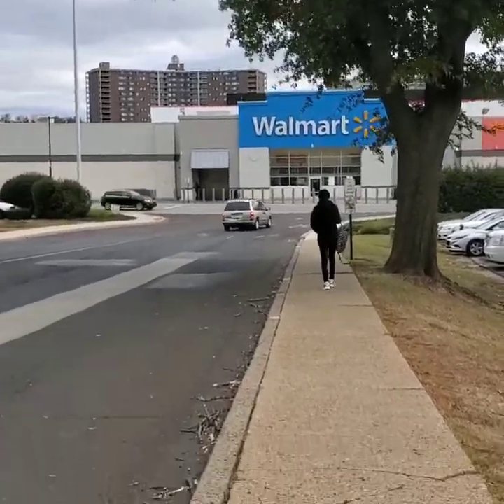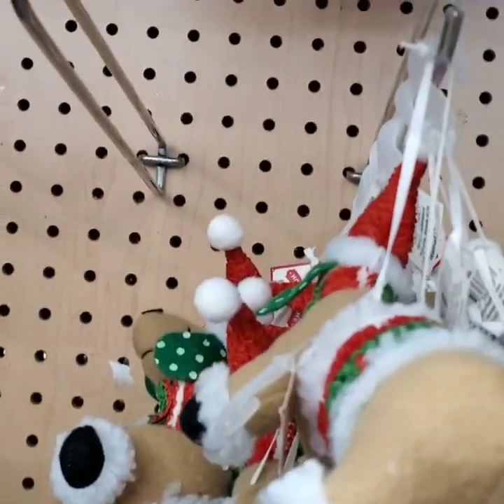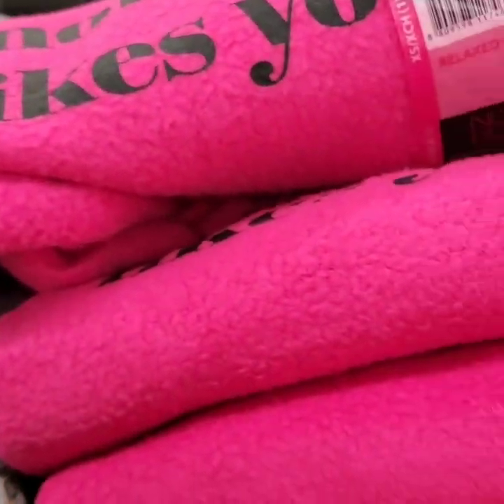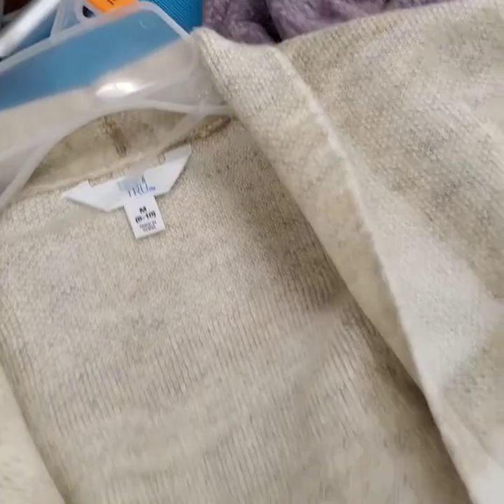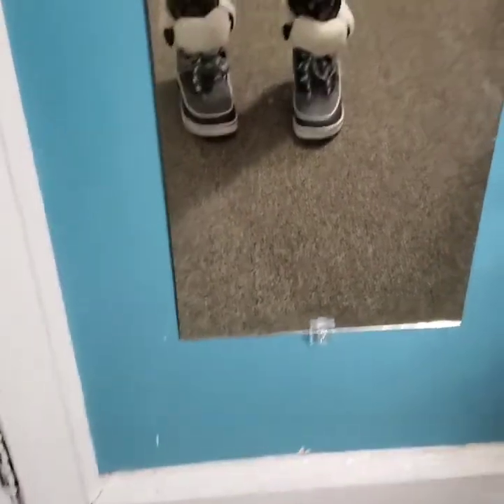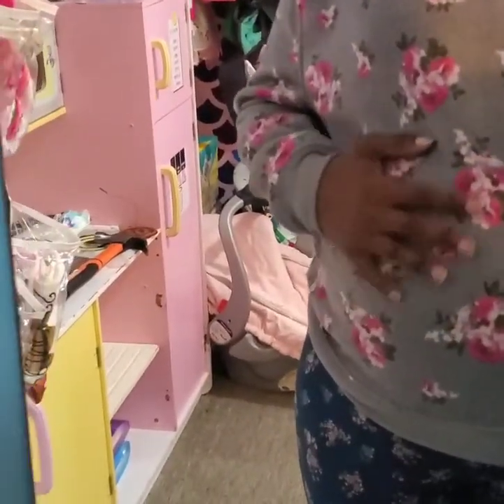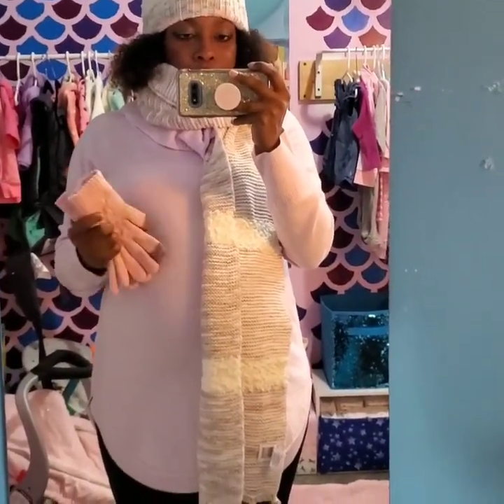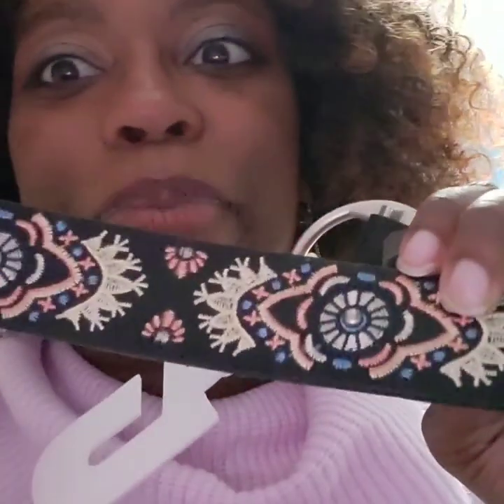Walmart Haul!! And try on reviews!!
Shopping with me mum!!